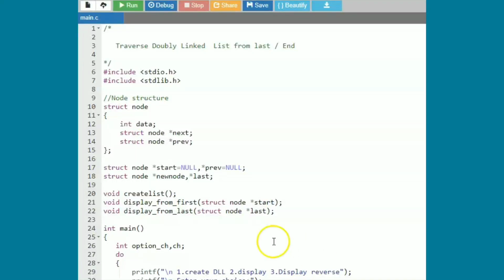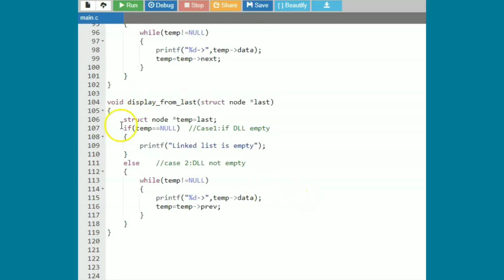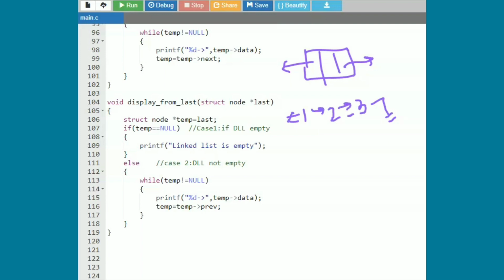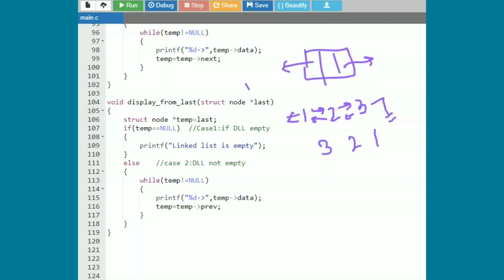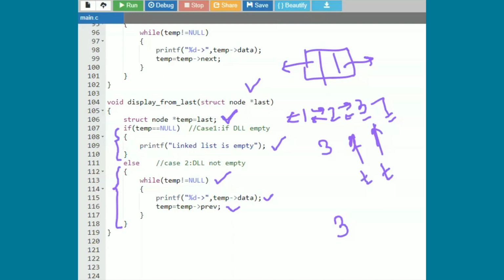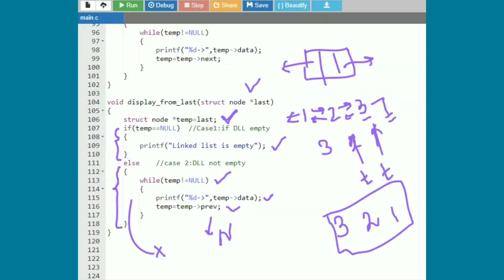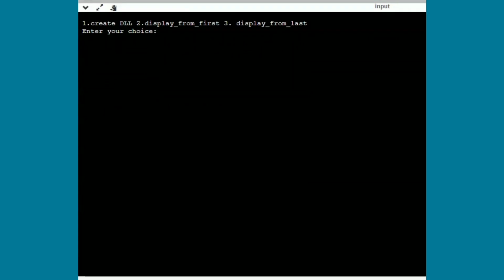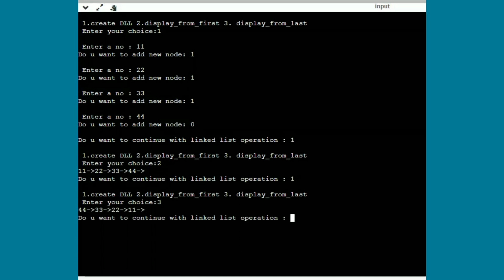2.4 Traversing Doubly Linked List from First and Last Node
This video has discussion on
Traversing Doubly Linked List from First and last node